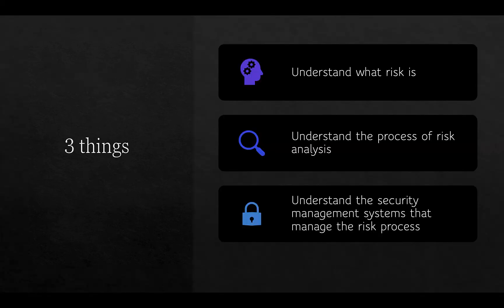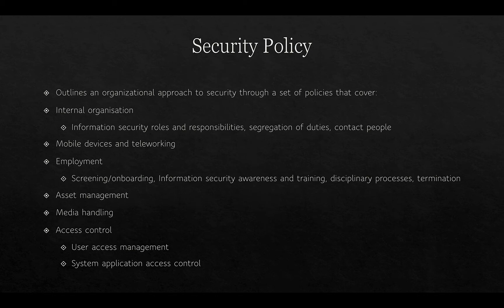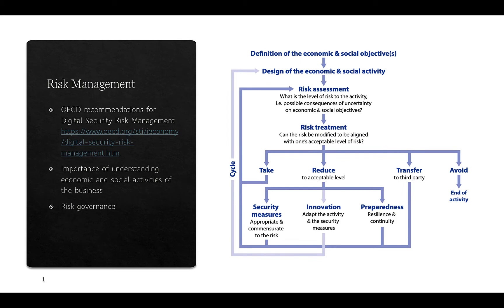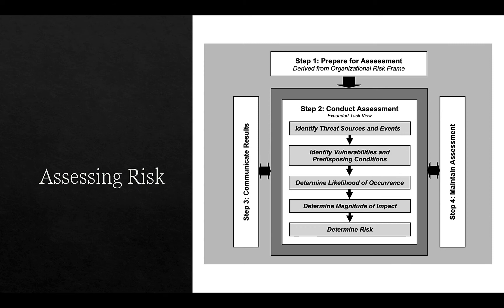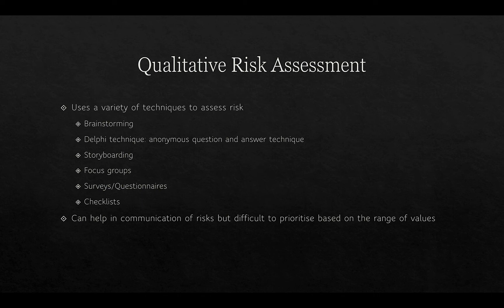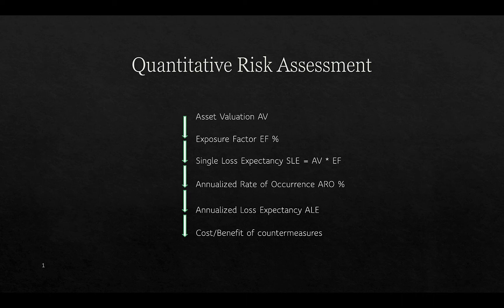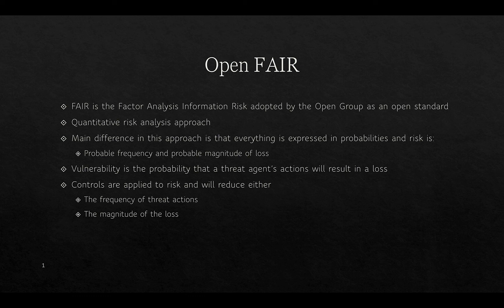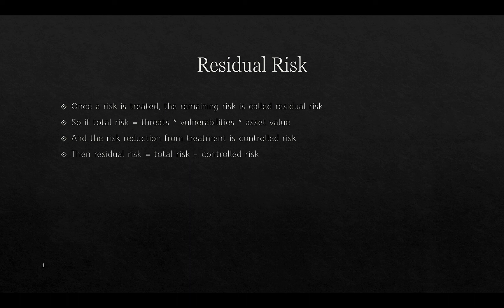Intro To Cyber: Security Management 7-1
Table of Contents:

00:06 - A unit about cats cybersecurity
00:11 - 3 things
00:30 - Security Management
01:24 - Establishing an ISMS
02:12 - Security Policy
03:09 - Security Policy 2
04:04 - Risk Management
06:54 - Assessing Risk
07:14 - Qualitative Risk Assessment
08:58 - Qualitative Risk Assessment
10:55 - Quantitative Risk Assessment
11:36 - Example
11:41 - Open FAIR
12:36 - Risk Treatment
13:15 - Risk Treatment 2
13:39 - Residual Risk